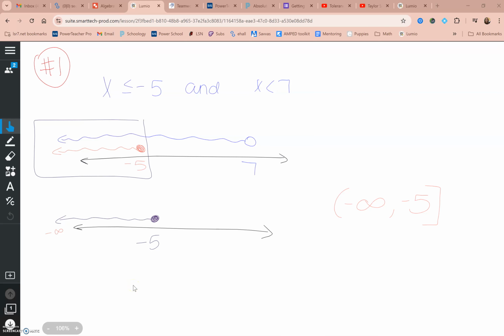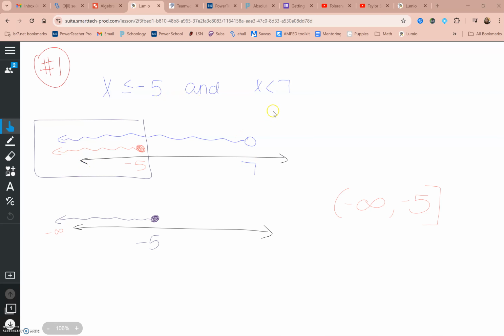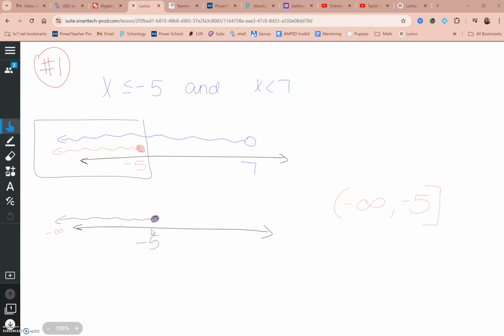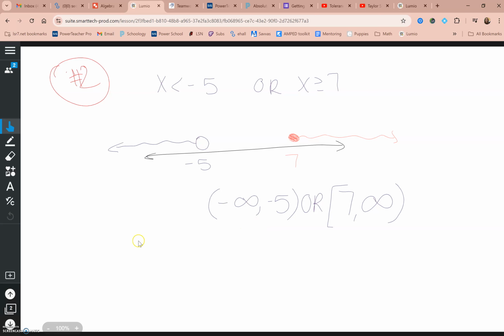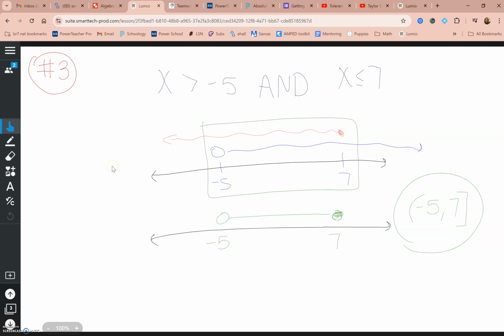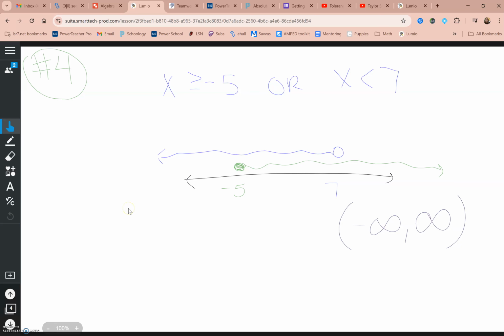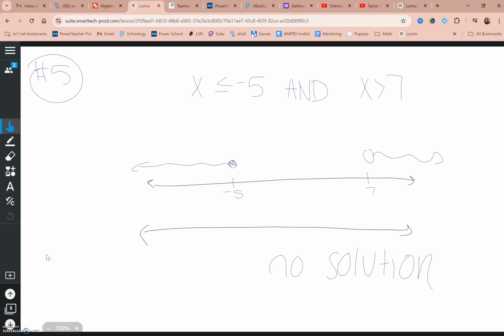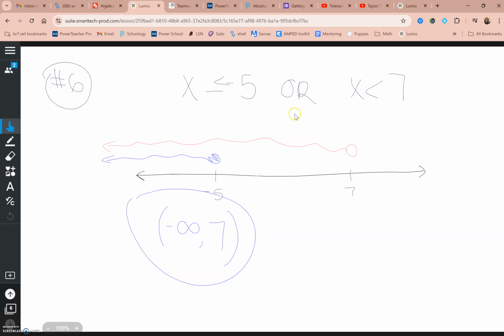Graphing Inequalities + Interval Notation Recap - Algebra 2 Topic 0